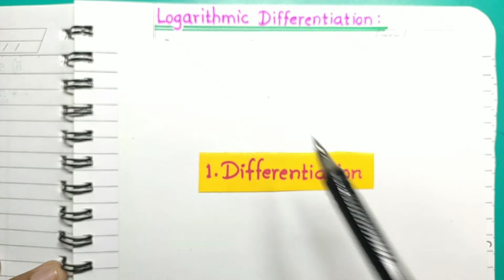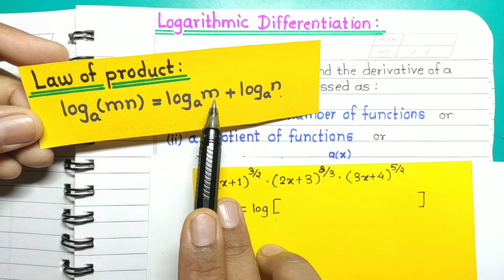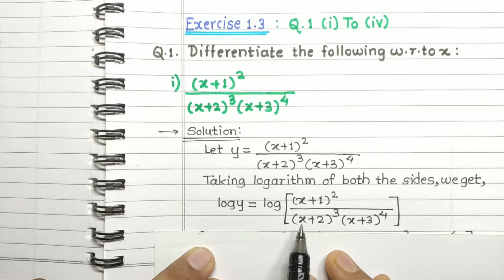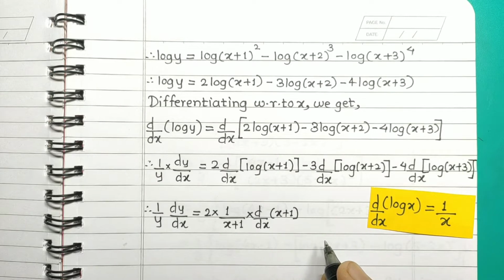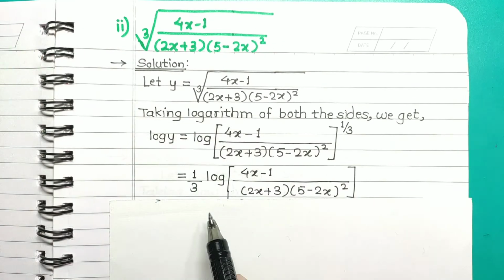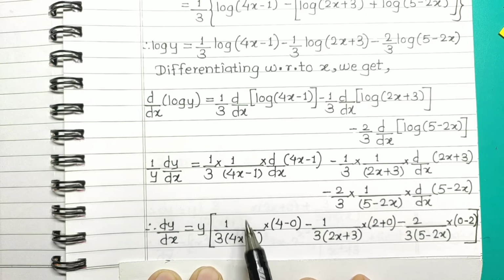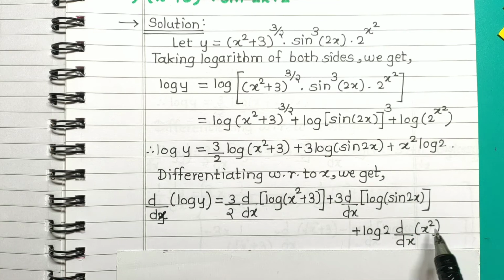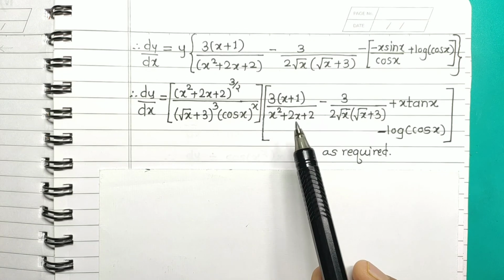Differentiation | 12th | exercise 1.3 Q.1 | Logarithmic Differentiation-1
Differentiation | 12th | exercise 1.3 Q.1 | Logarithmic Differentiation-1| By Suvarna mam

    If you want to learn logarithmic differentiation ,you have come to the right place .This video provides easy and detail explanations for Logarithmic Differentiation .It is useful for CBSE,ICSE board student also.This detail study is also going to be very useful for JEE preparation.
    This video covers FOUR EXAMPLES with detail explanations in easy manner based on Logarithmic Differentiation from exercise 1.3 Q.1.

The link for Logarithms :-